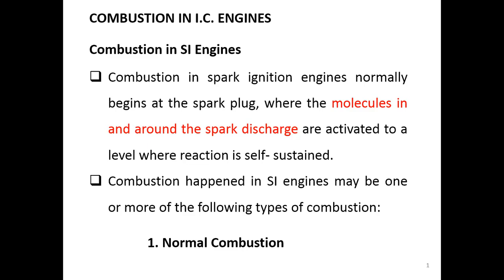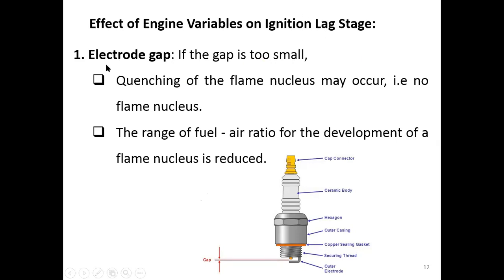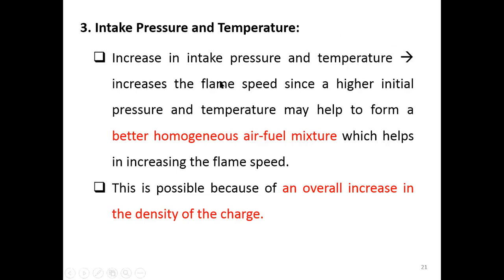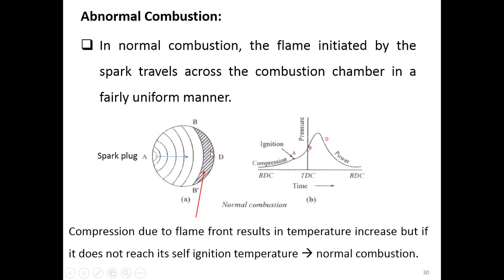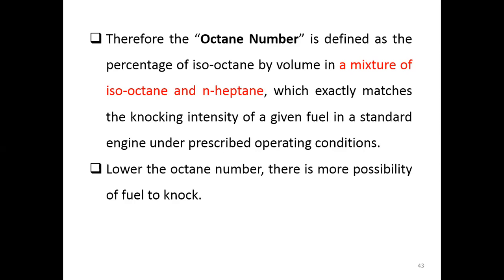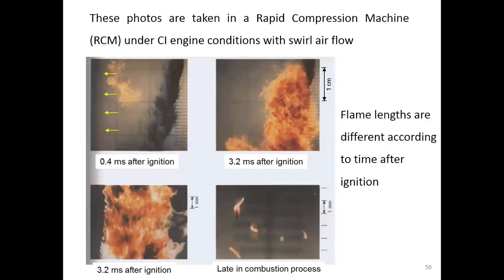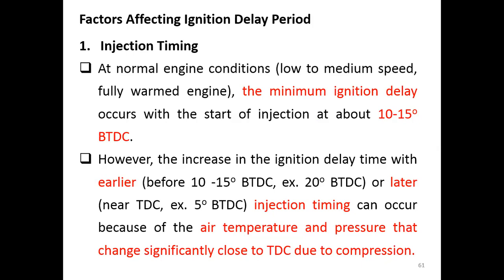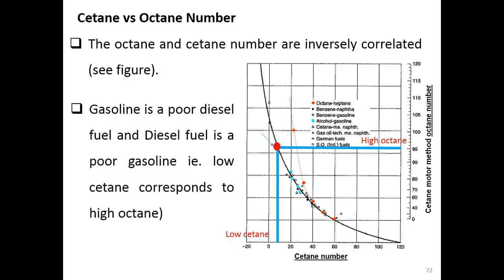ICE - Lecture 7 (Final)